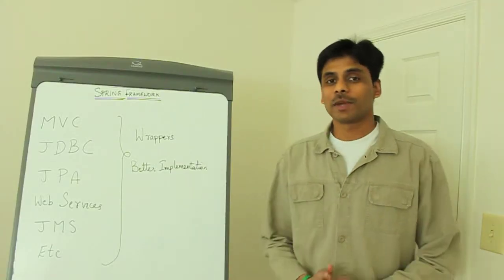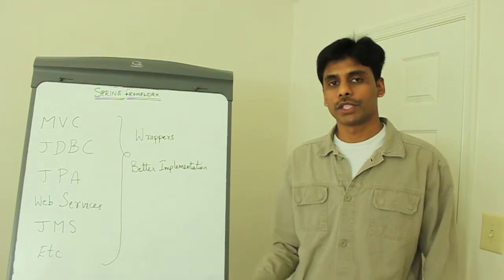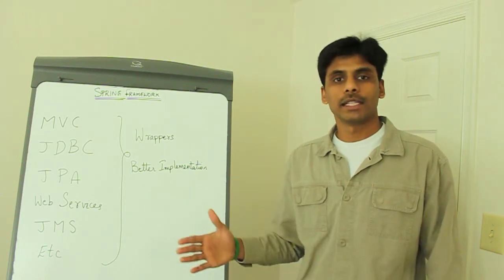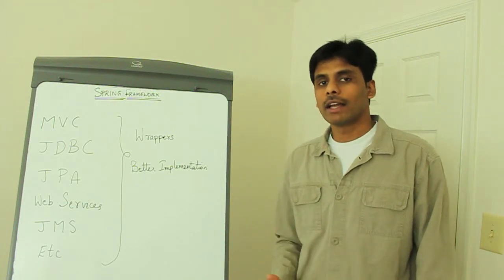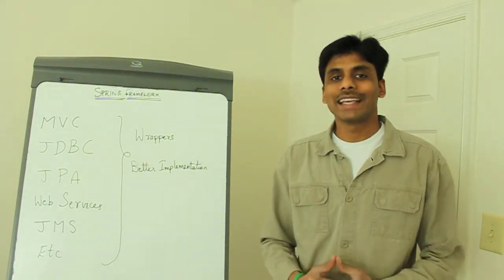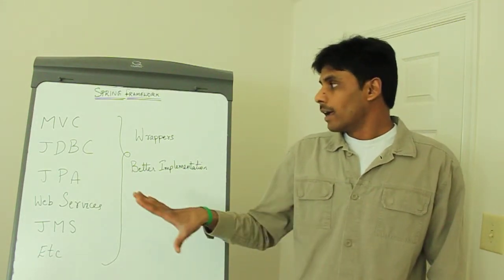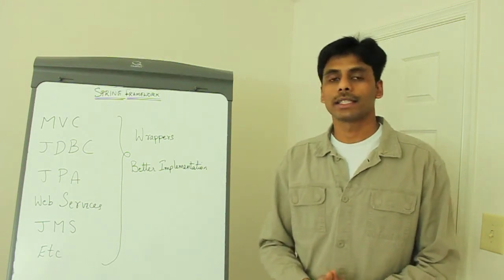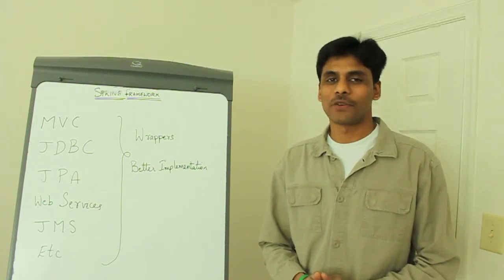Spring Framework Introduction Part 2